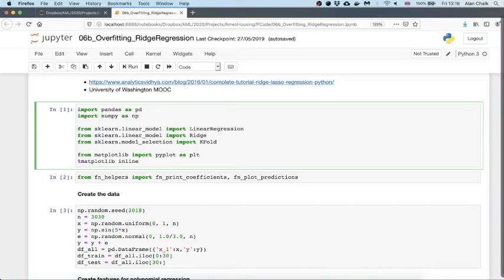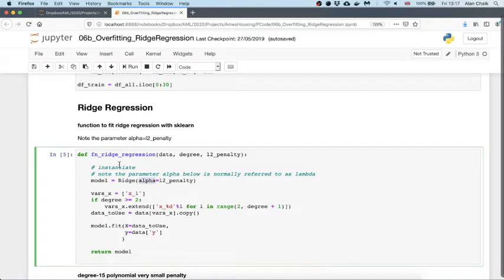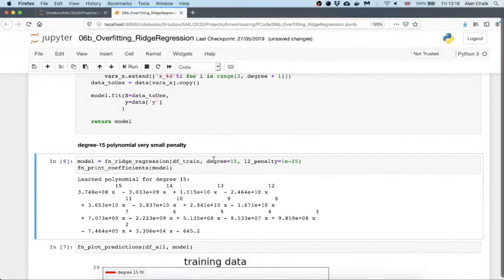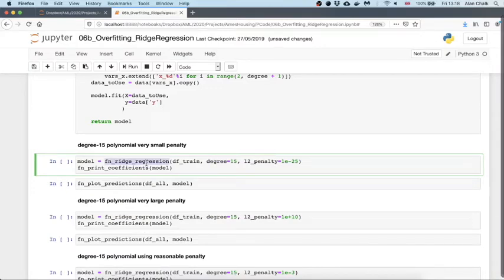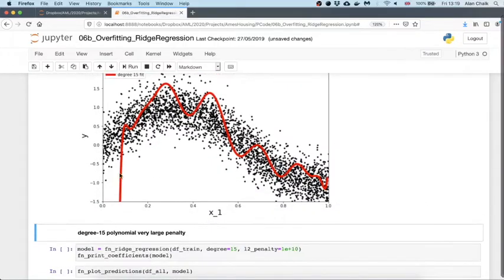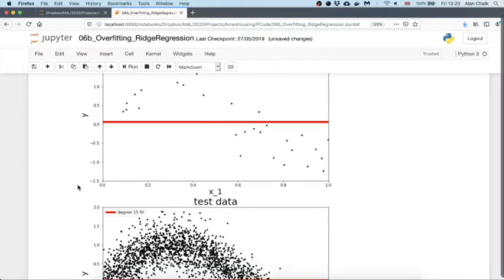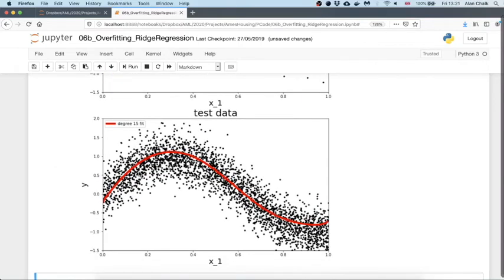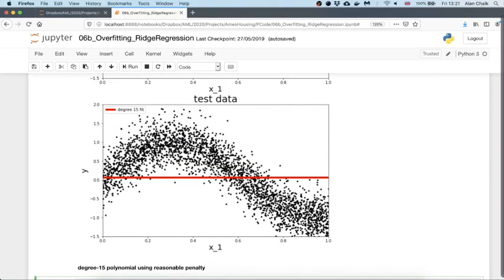129 Penalised Regression 9 Notebook 06b